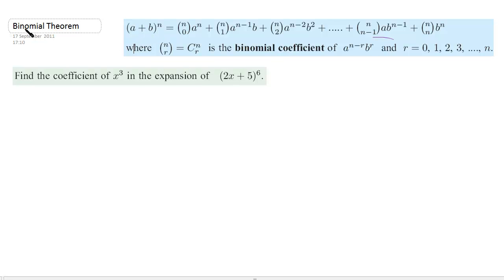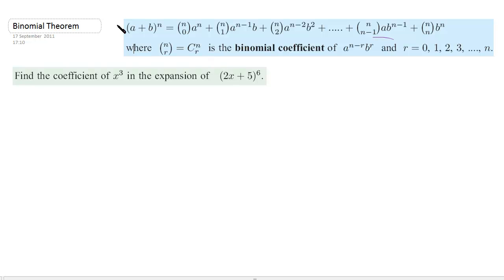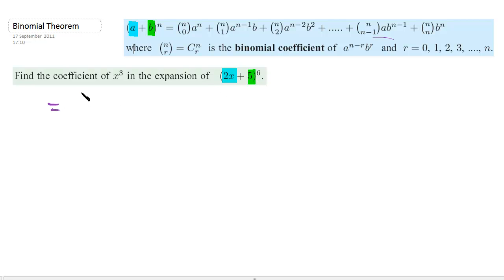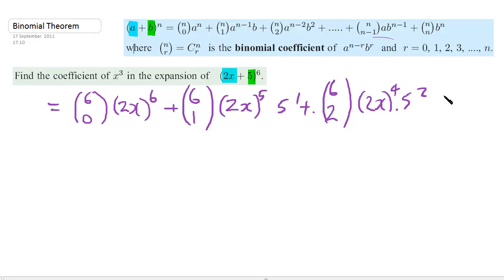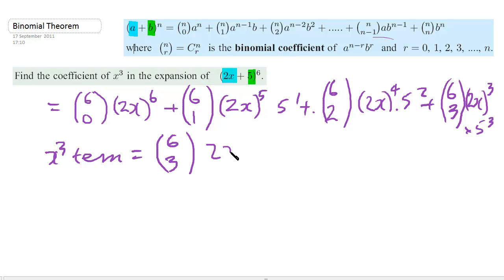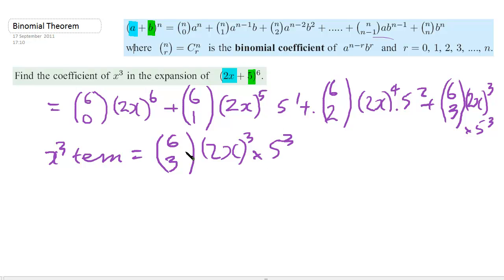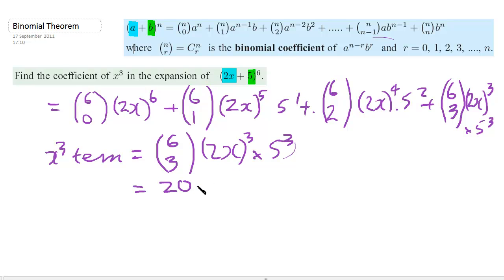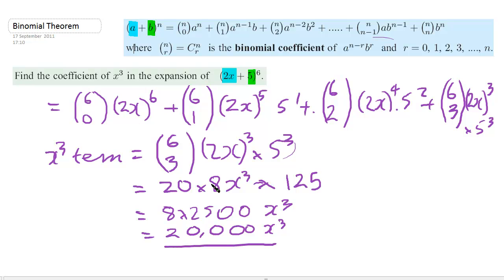Bionomial theorem example.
Binomial theorem simple example